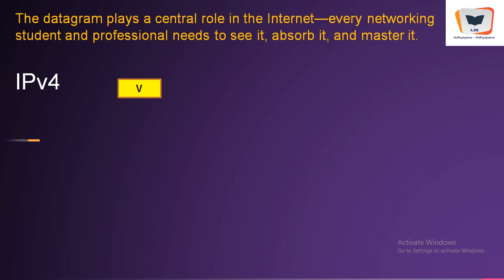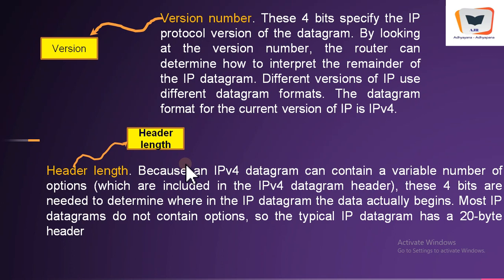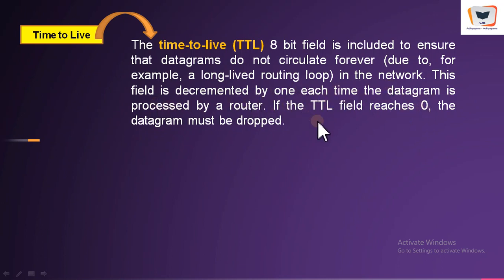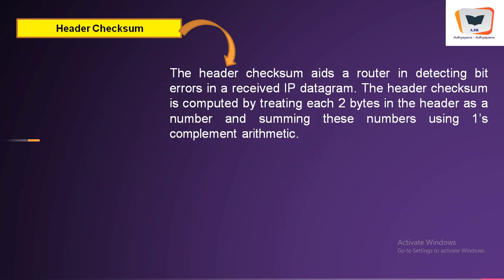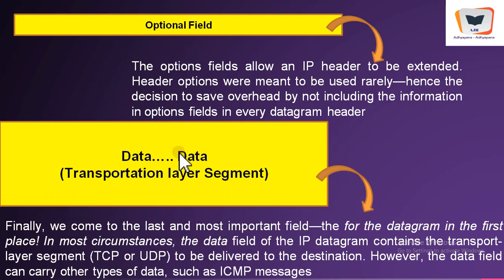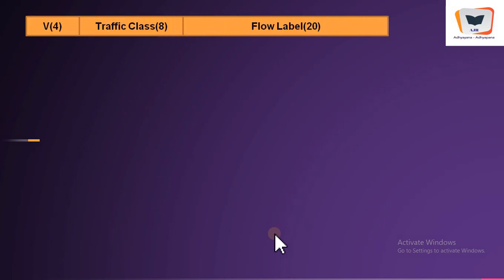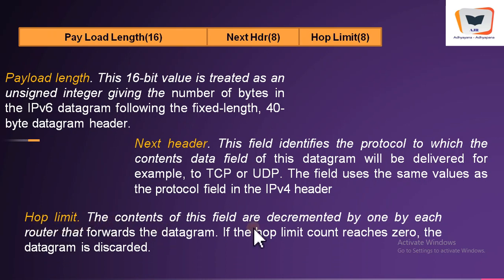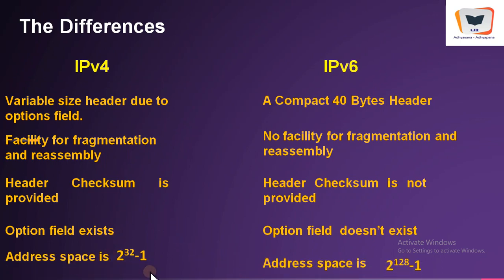Network Layer Tutorial 3 || Dr.M.A.Jayaram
This tutorial contains elaborations on IPv4 and IPv6 headers. The syntax and semantic aspects of each field is clearly explained.